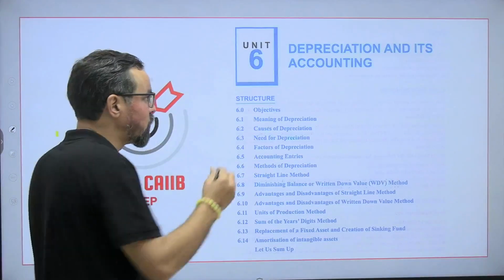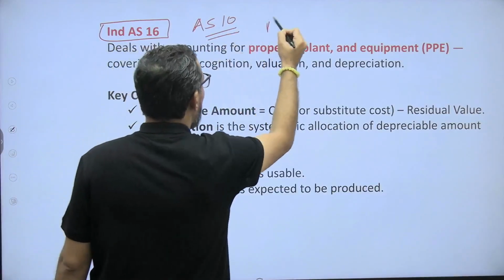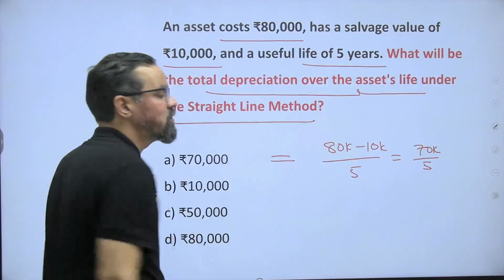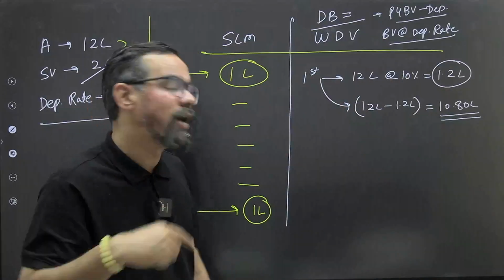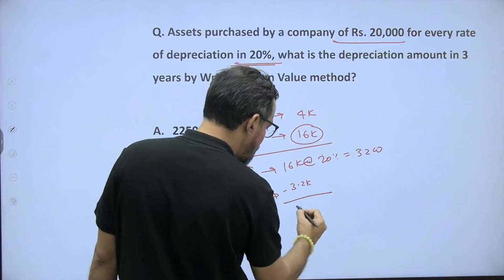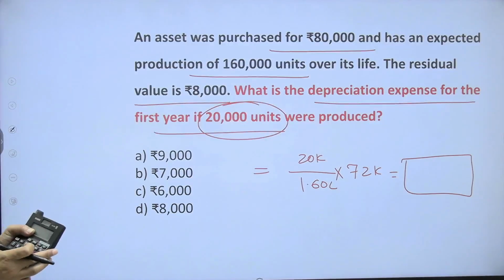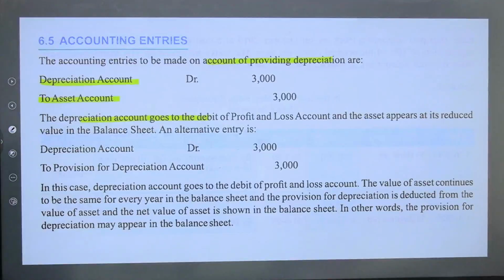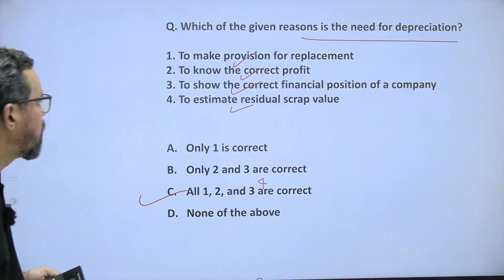JAIIB AFM Module A Unit 6 : Depreciation Concepts + MCQ Practice | JAIIB Nov 2025 | Mahesh Sir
Struggling with Depreciation in JAIIB AFM Module A Unit 6? 😫 Don’t worry — in this session, Mahesh Sir explains every concept in a simple and easy-to-understand way! 📘
We’ll also solve important MCQs that are most likely to come in the JAIIB Nov 2025 Exam.

👉 What you’ll learn:
- Complete Depreciation Concepts explained step by step
- MCQs with detailed solutions
- Tricks to solve numerical questions faster
- Concept clarity + exam-oriented approach

💯 Perfect for:
- JAIIB AFM Nov 2025 aspirants
- Concept revision before exams
- Strengthening your grip on Module A Unit 6